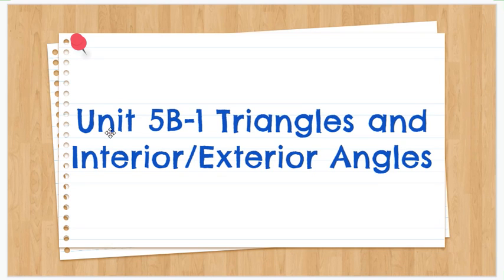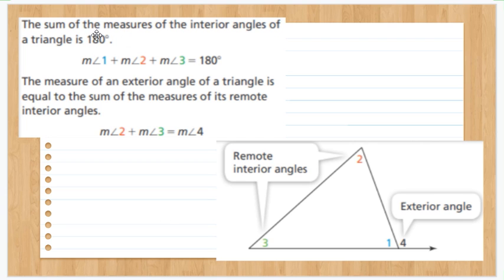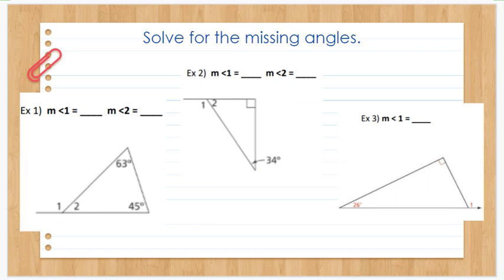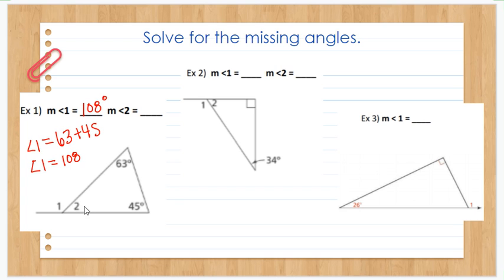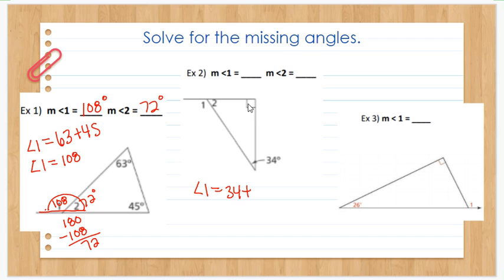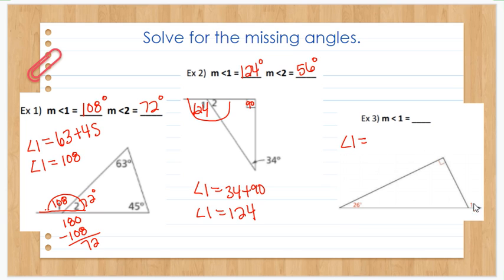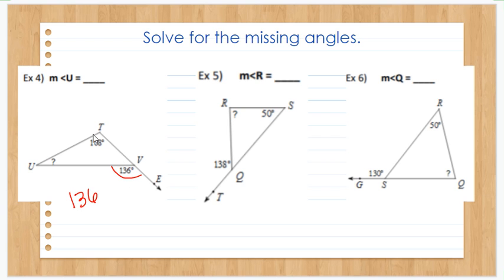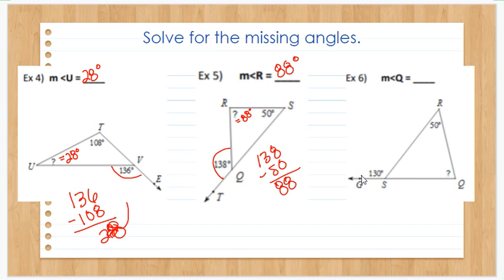Lesson 5B-1 Tutorial Video 3 for notes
Learn the exterior angle theorem and application.